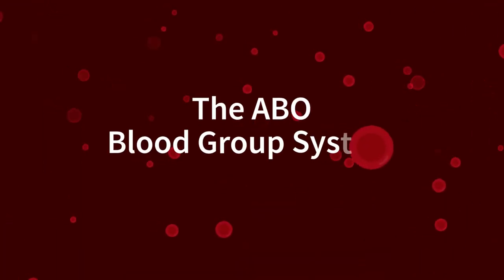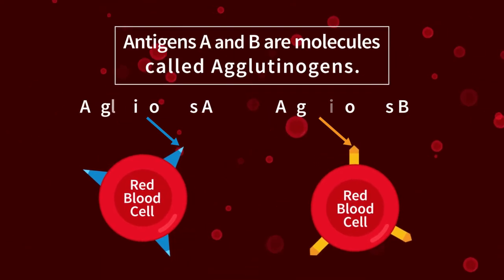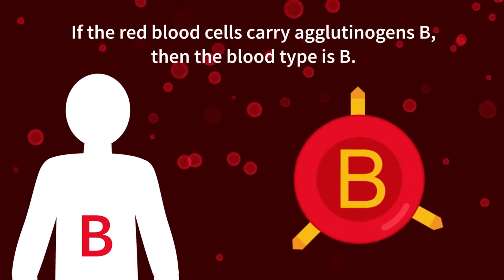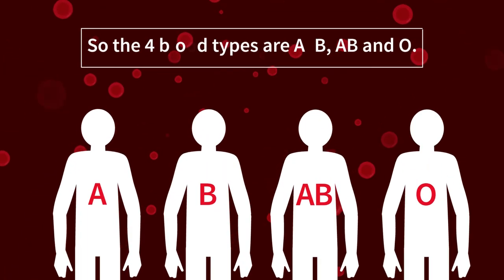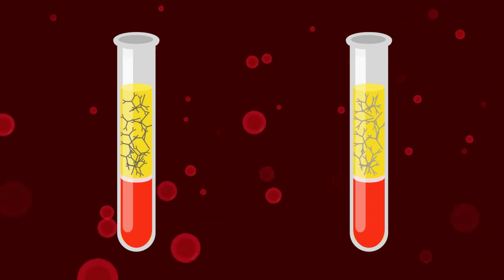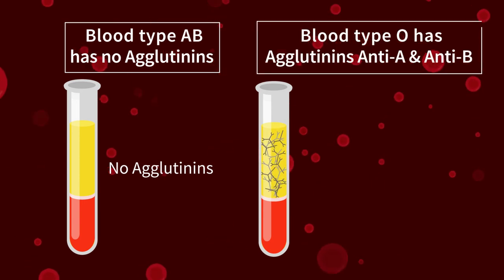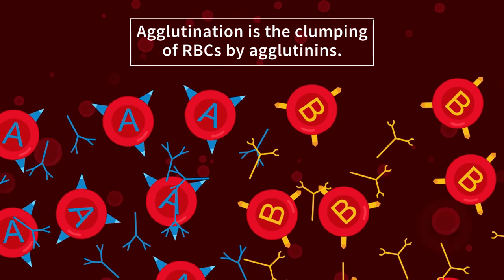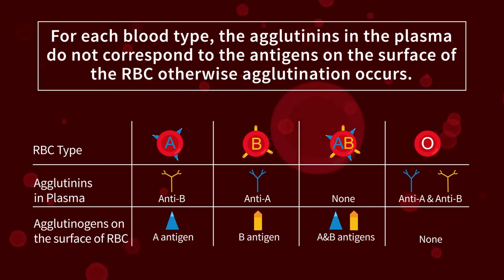The ABO Blood Group System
"The ABO Blood Group System" is used in the Tabshoura Platform in: Middle School - Grade 8 - Earth & Life Sciences - Chapter 1 - The Immune System